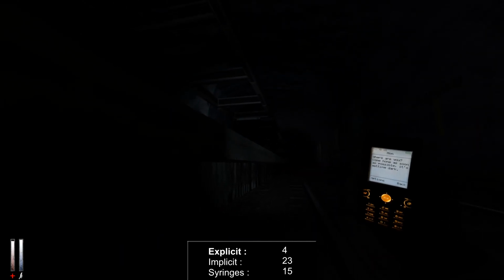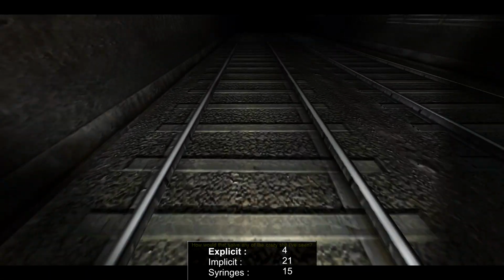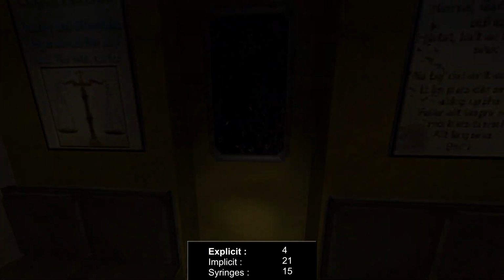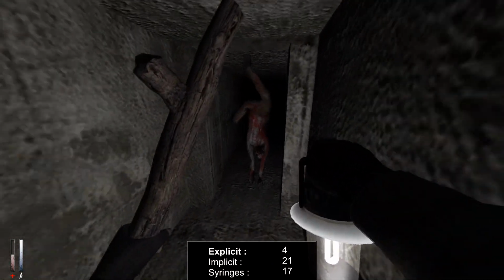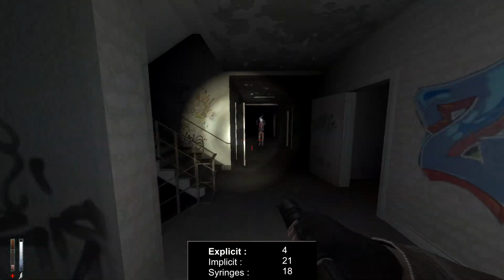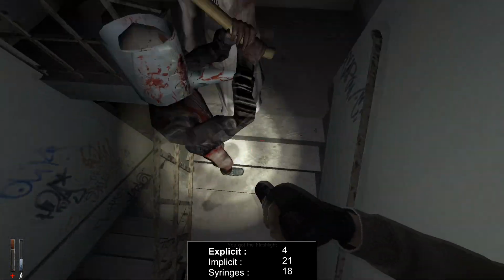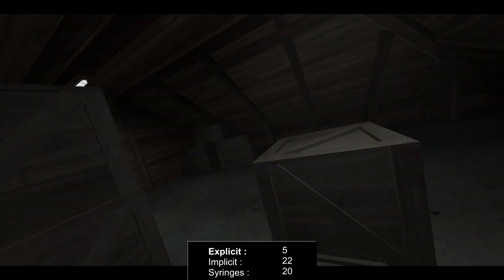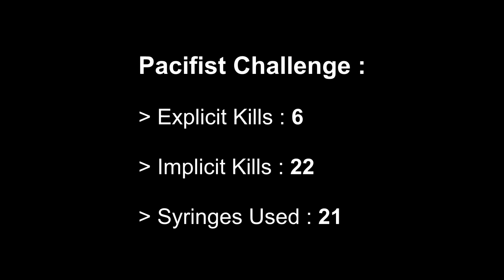Cry of Fear - Pacifist Challenge | Part 3 - Final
In the Cry of Fear Pacifist Challenge, I aim to beat the entire game by killing as few enemies as possible... this includes the Bosses as well as some more annoying enemies such as the Babies and Suiciders.
In Part 3, I traverse the forest, face the Doctor and beat the game to reveal the final kill counters.

Know a way around an enemy I found difficult to avoid?

Comments & Feedback are appreciated - Thank you.